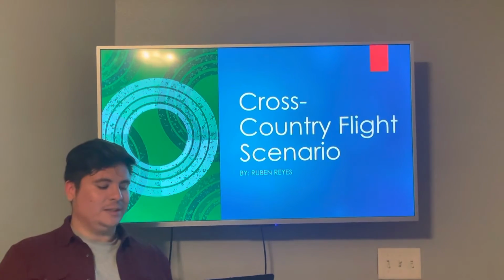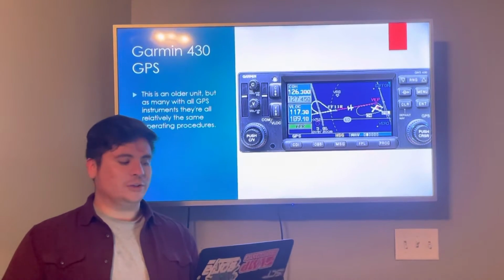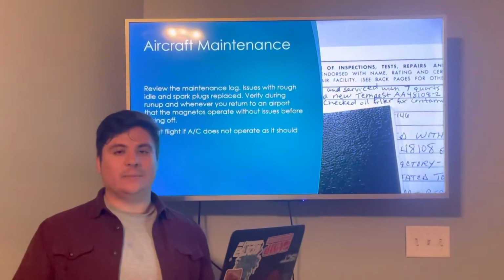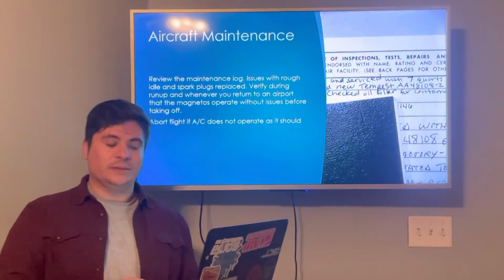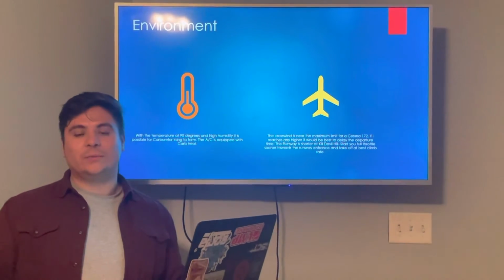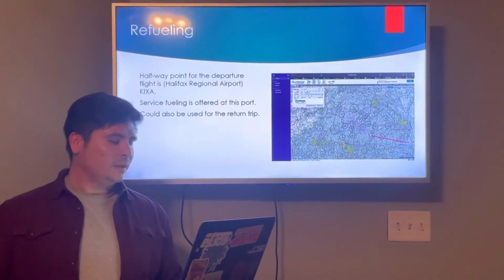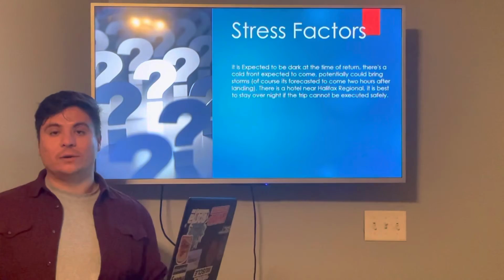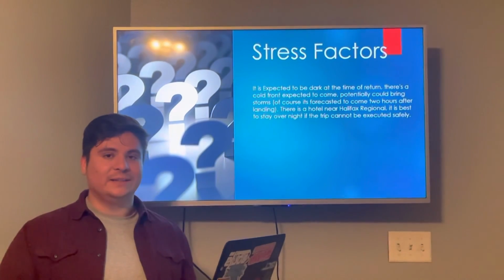Cross country flight scenario